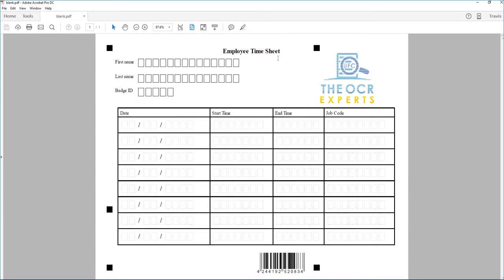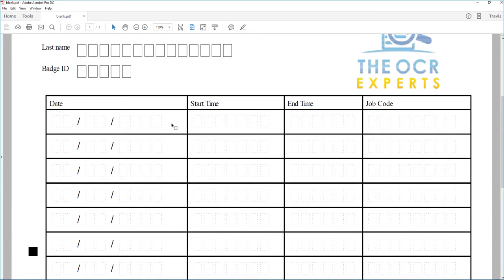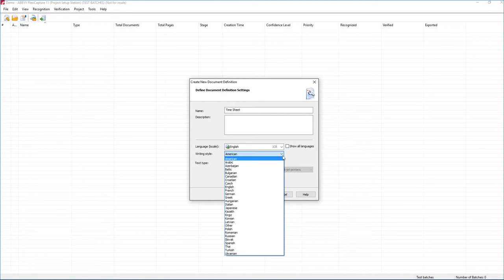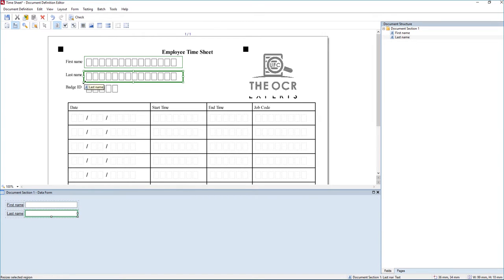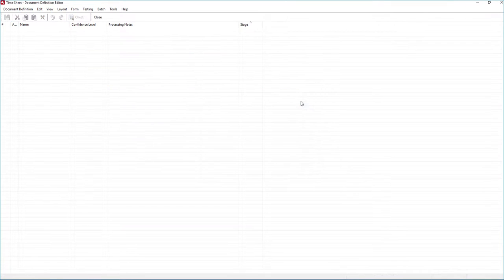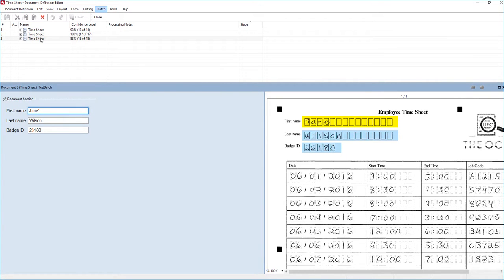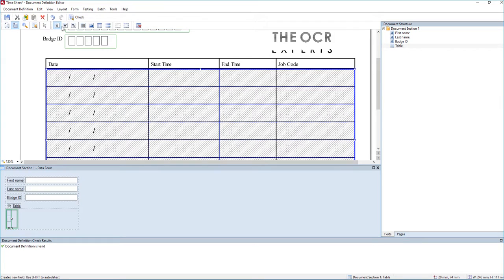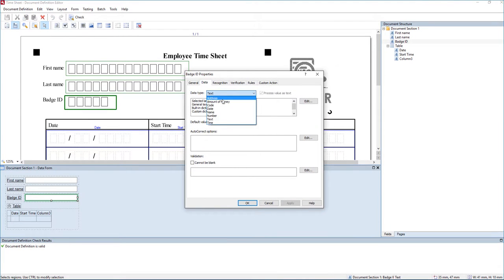ABBYY FlexiCapture - Creating Your First Project (Handwriting)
Watch how to create your very first ABBYY FlexiCapture fixed form project with a special focus on handwriting.